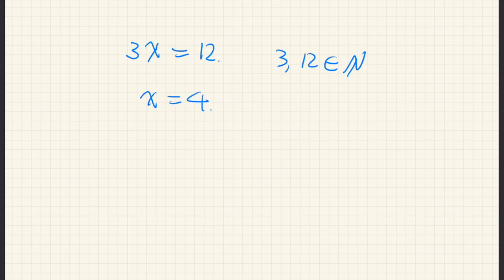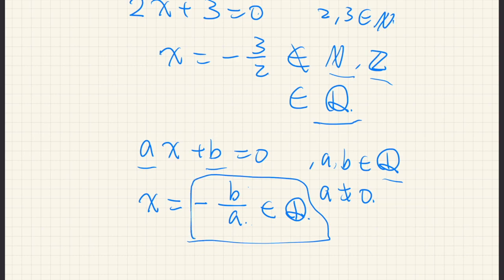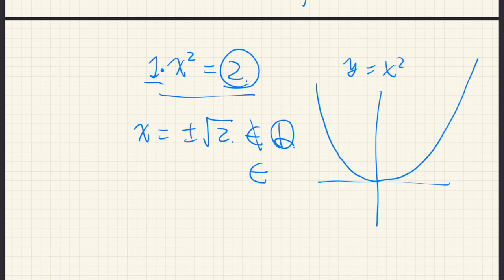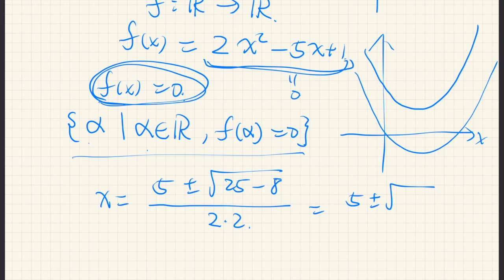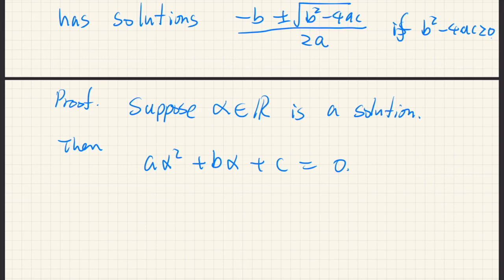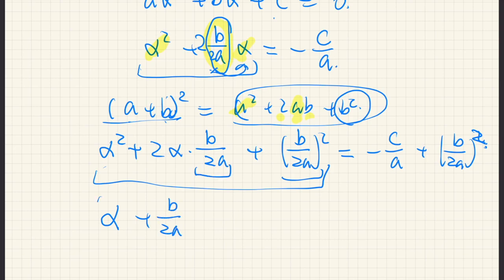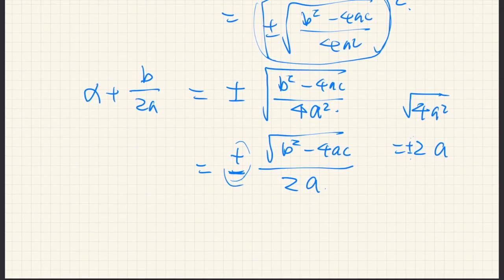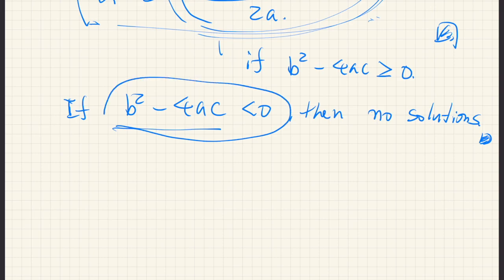Complex numbers: Introduction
We review how complex numbers are introduced, starting from a simple linear equation. We also review the derivation of the quadratic formula.